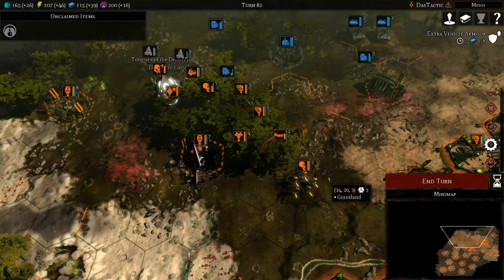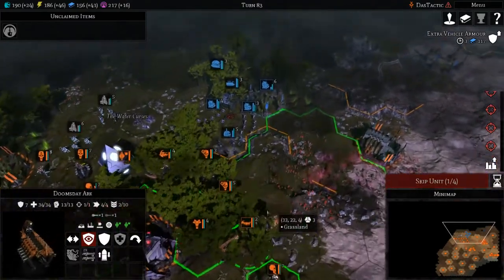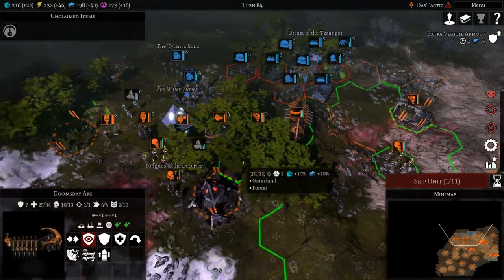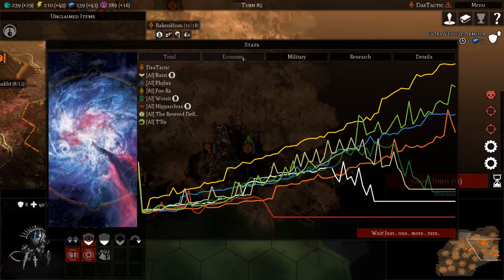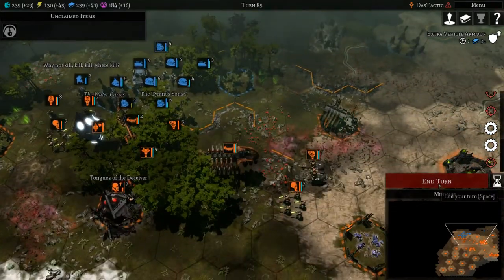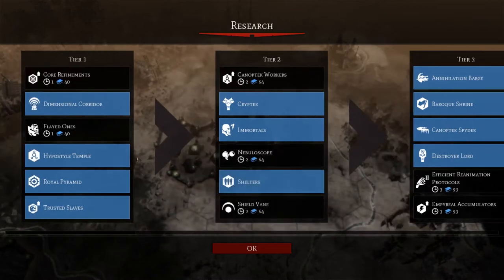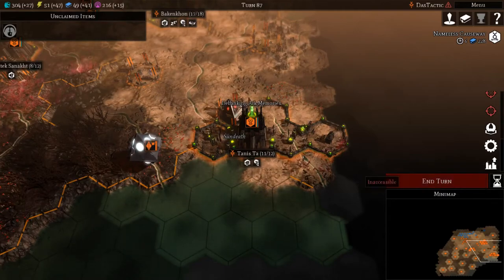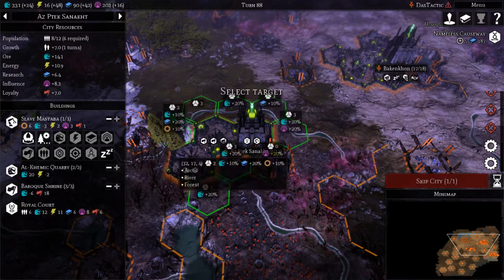WH40k Gladius ~ NECRONS ~ 08 The Lonely Forest